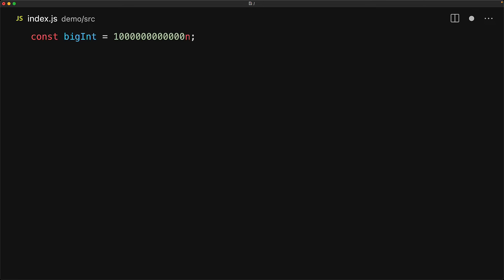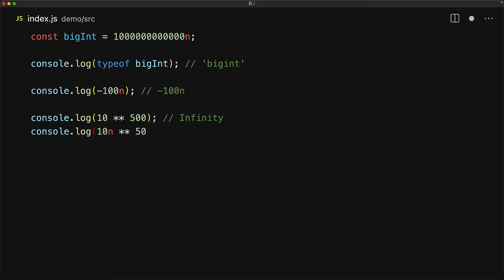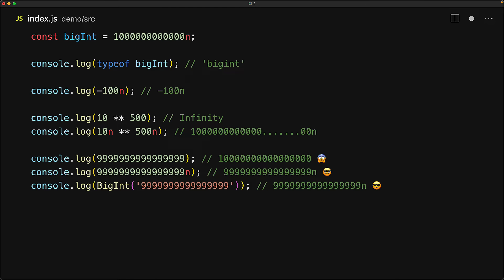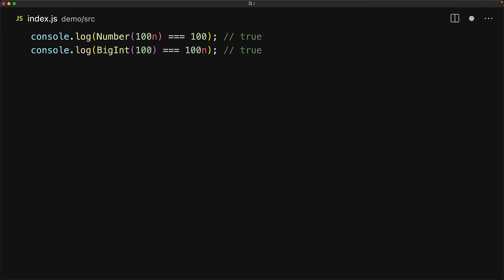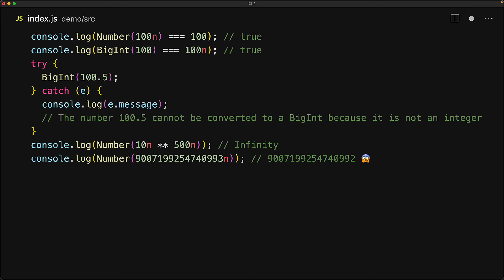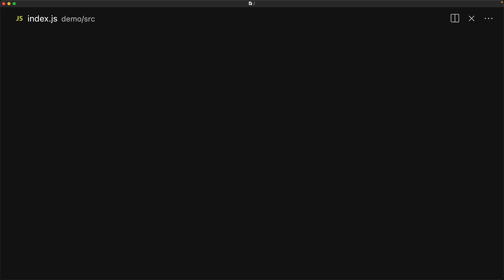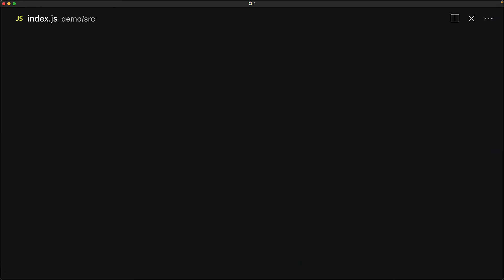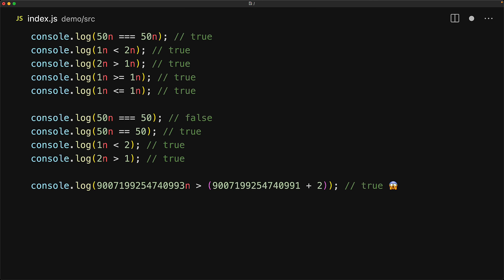JavaScript bigint // The missing guide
Chapters
0:00 JavaScript bigint Basics
1:53 BigInt and Number Interop
3:26 bigint Mathematical Operators
4:10 JavaScript BigInt Comparison Operators
5:10 Final Thoughts